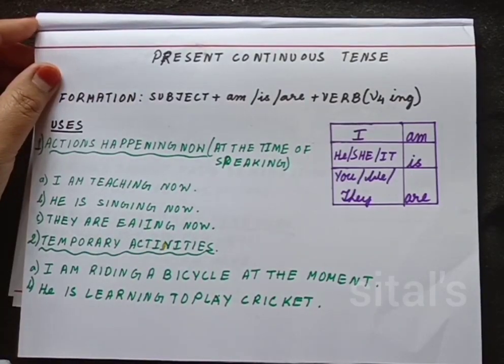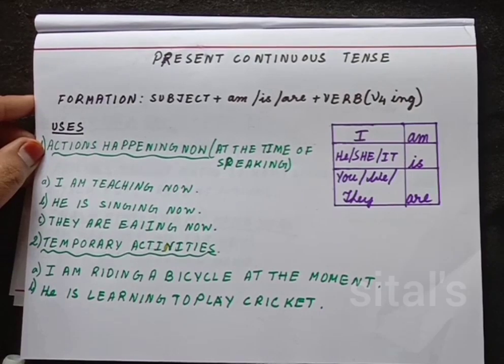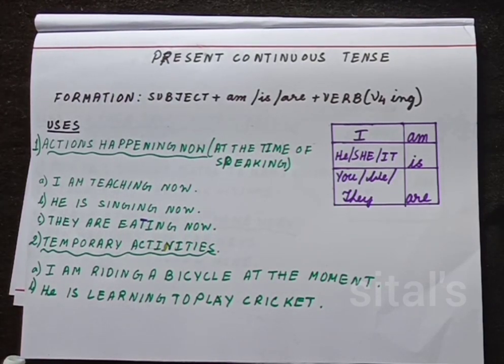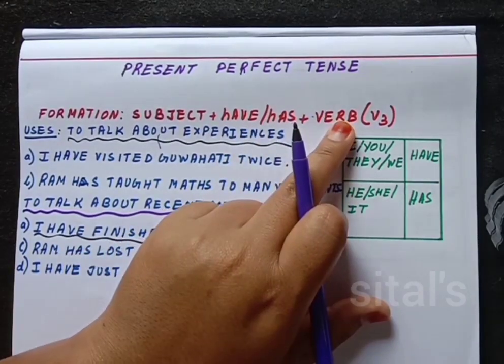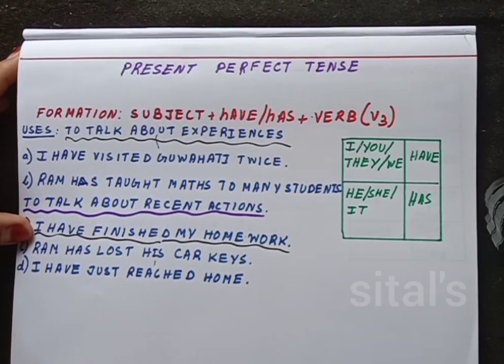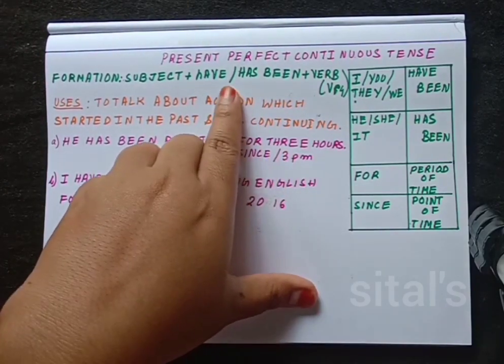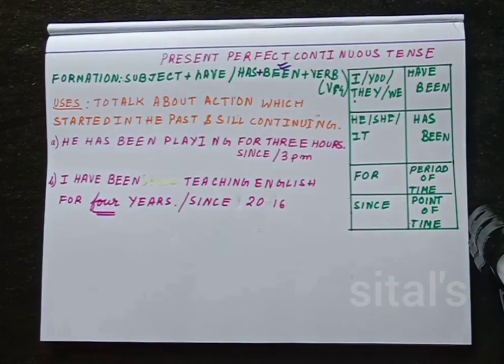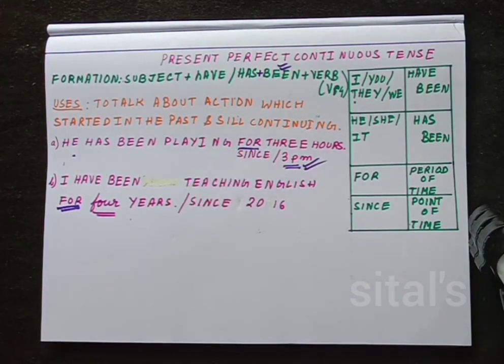Tense part 2